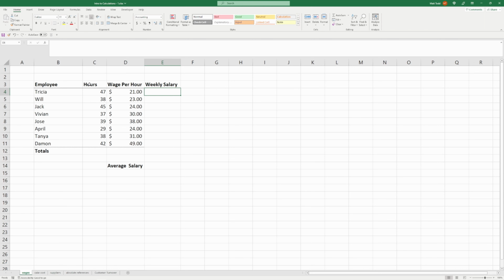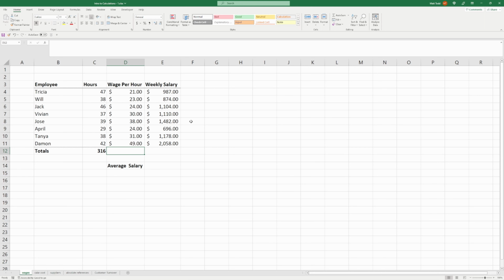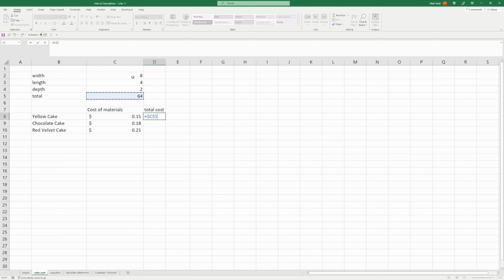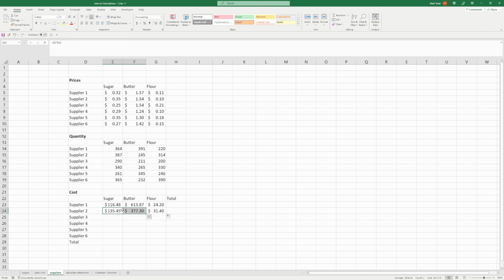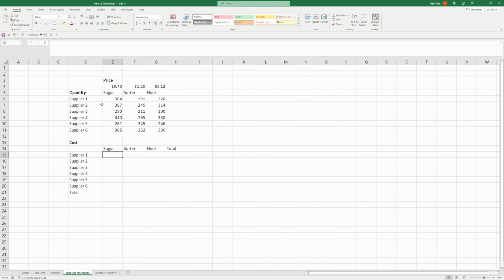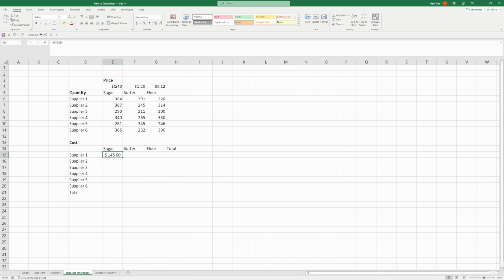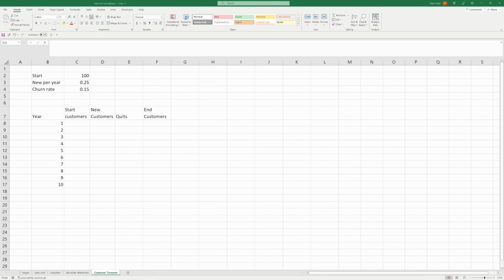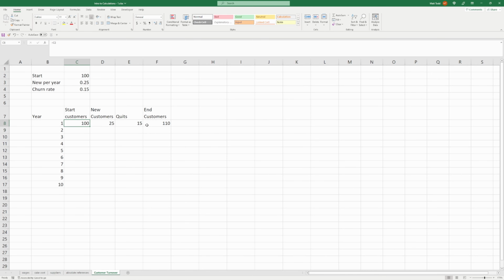2023 Office 365: How to use Microsoft Excel for Basic Business needs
In this video, we're going to be looking at how to use Microsoft Excel to do basic business needs. We'll be discussing how to lookup costs, how to add a project to an account, and other basic tasks.

If you're looking to learn how to use Microsoft Excel for basic business needs, then this is the video for you! By the end of this video, you'll have a good understanding of how to use Excel for common tasks in business. excel shorts
excel online

How to use Microsoft Excel for business basics in 2023 In this video we'll review five examples of how you can use excel today to make your work life easier, this is a basic example of payroll, introduction basic functions, and a few others like autosum and cost estimation! excel shorts